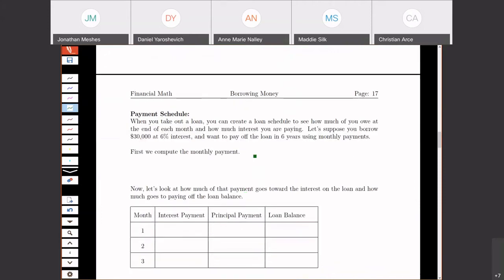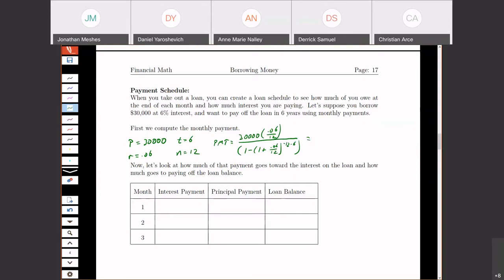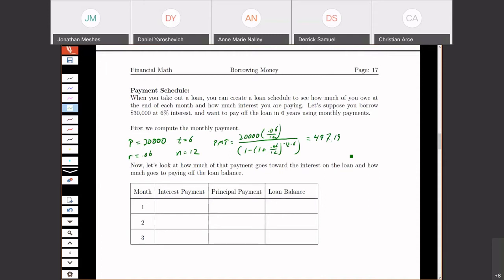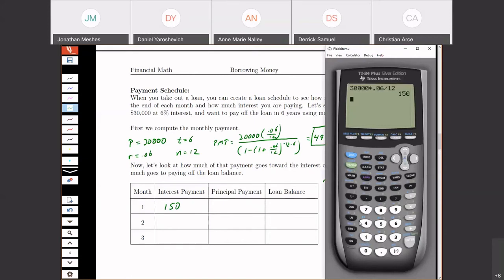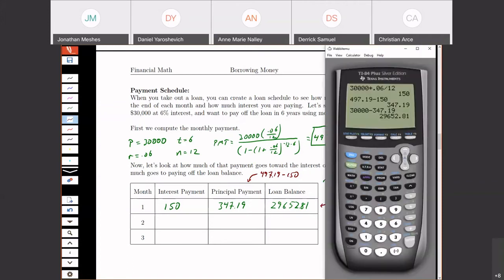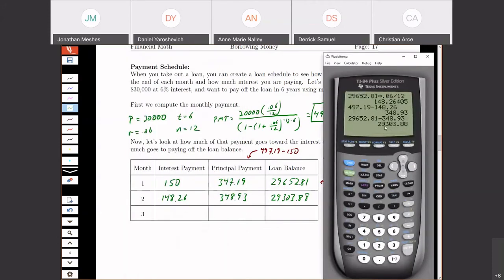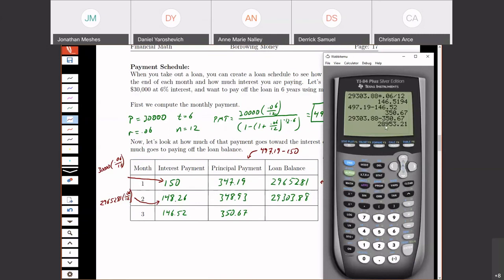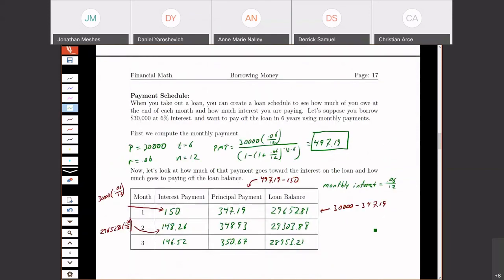1.6.3 - Payment Schedule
Building a payment schedule for a loan.